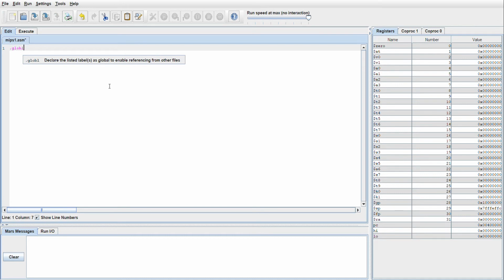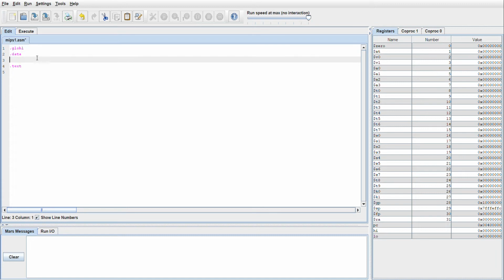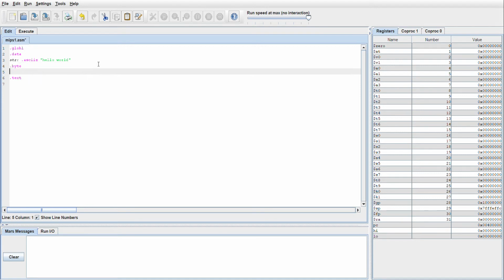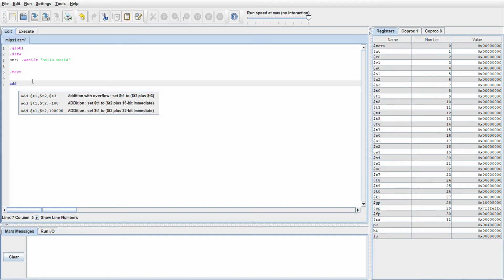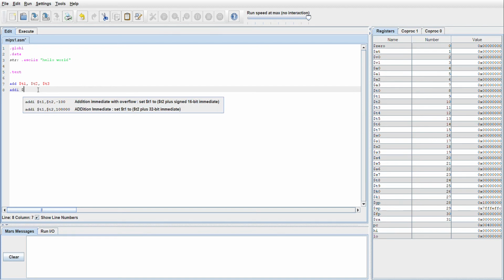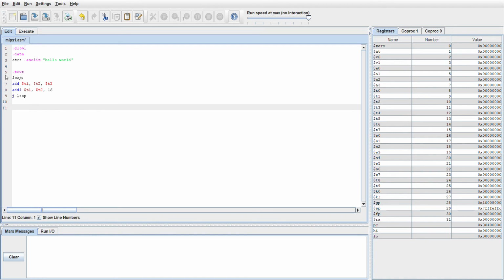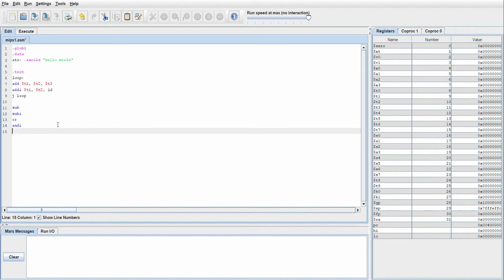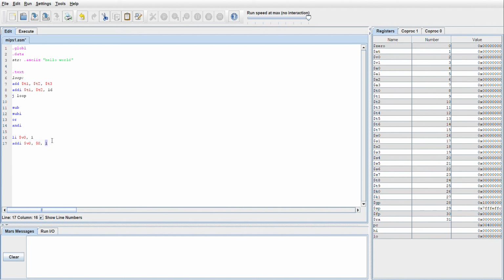A quick intro to MIPS | Directives & Instruction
This video is made to help anyone to get familiar with the assembly language (MIPS).
It contains brief explanation of directives, instruction format, and pseudo instruction.

The IDE used in the video is MARS.